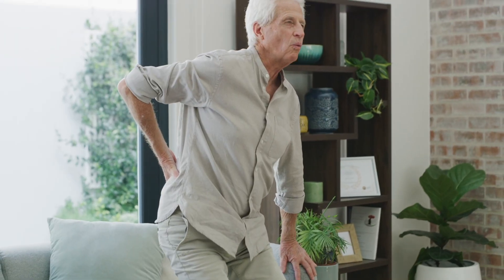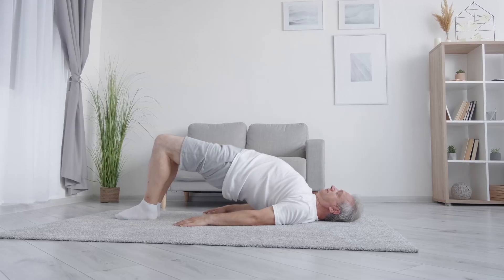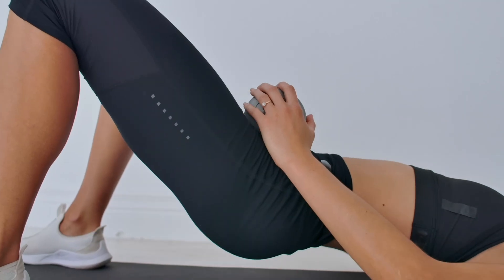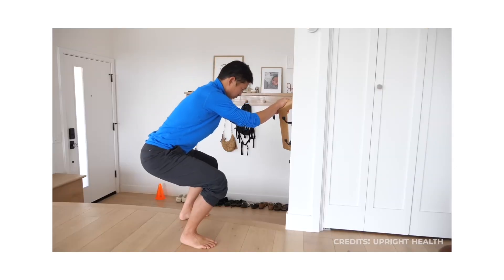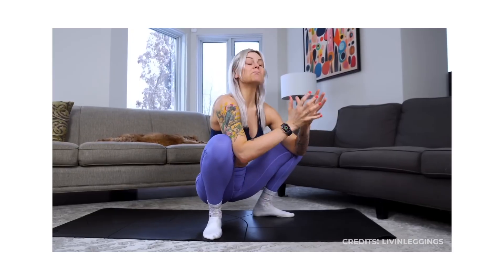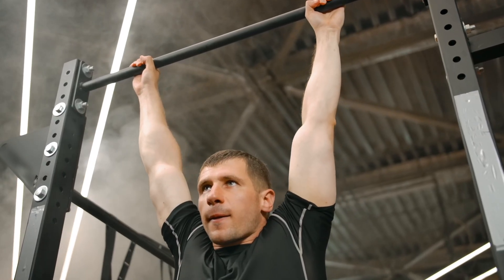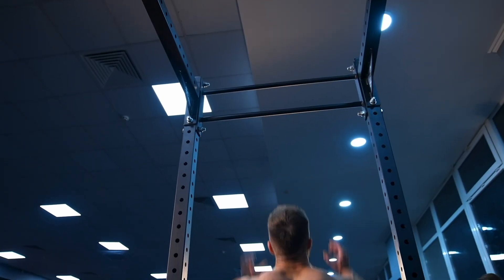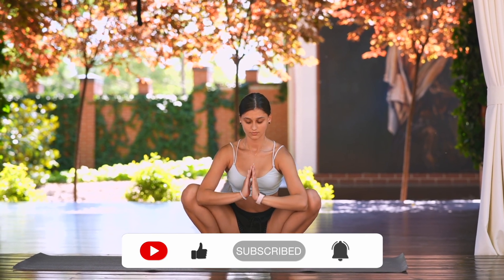3 Science-Backed Exercises That Turn Back Aging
Today, we’ll uncover three science-backed exercises that turn back aging by reclaiming your strength, mobility, and independence.

0:00 Three Simple Anti-Aging Exercises
0:17 Exercise #1: Glute Bridge (Hip strength and spinal support)
1:21 Exercise #2: Deep Squat (Lower-body strength)
2:22 Exercise #3: Dead Hang (Spinal decompression)
3:18 These Are Human Non-Negotiables